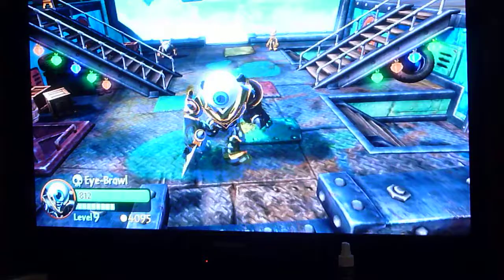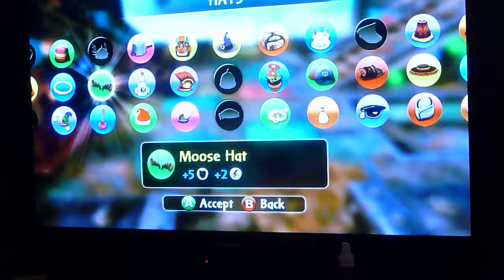P1080463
DAVID PLAYING SKYLANDERS